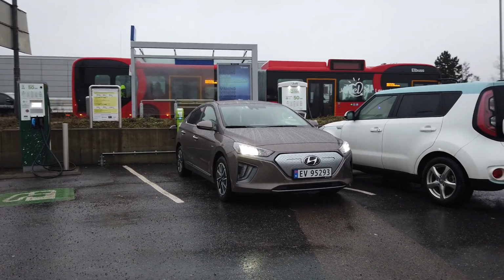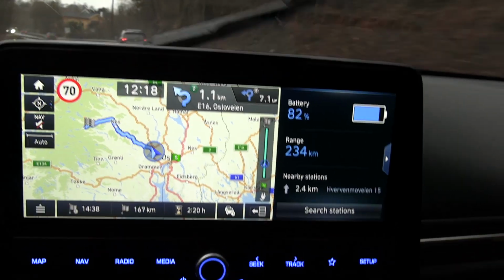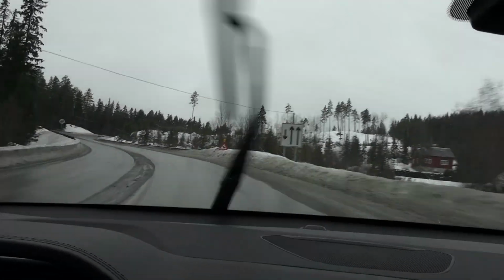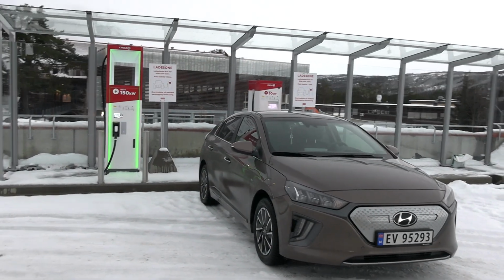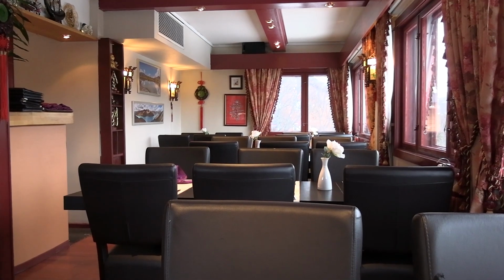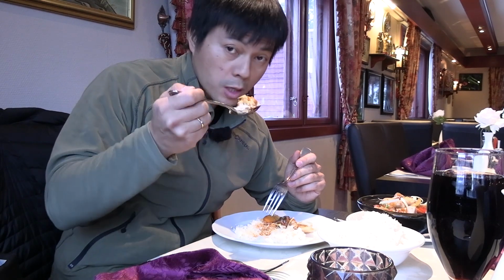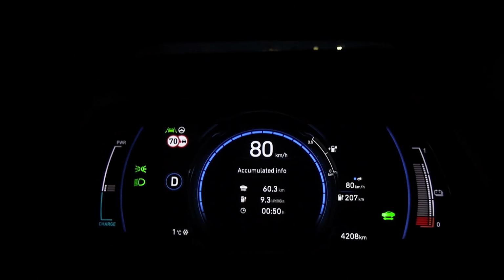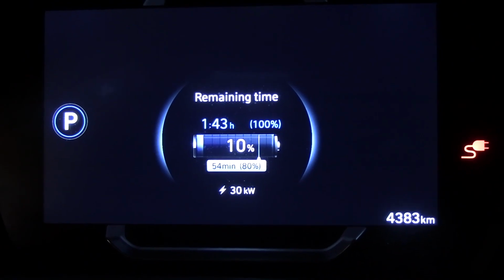Hyundai Ioniq 38 kWh Geilo test